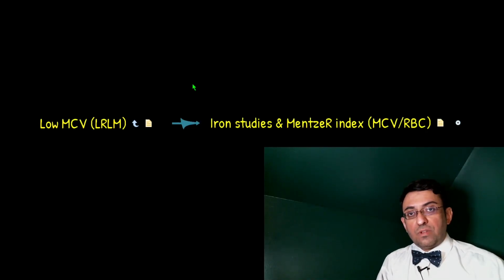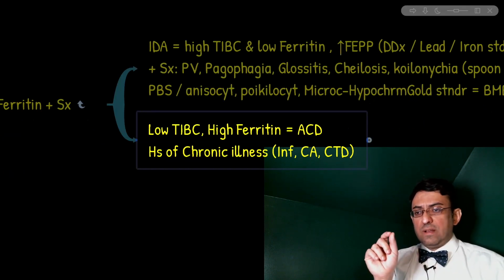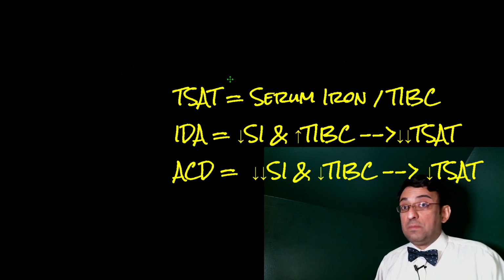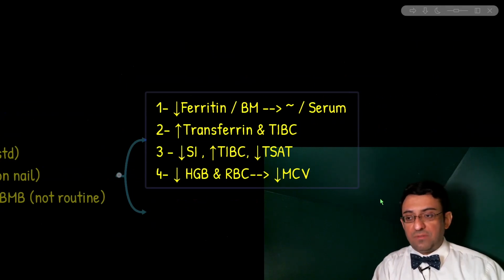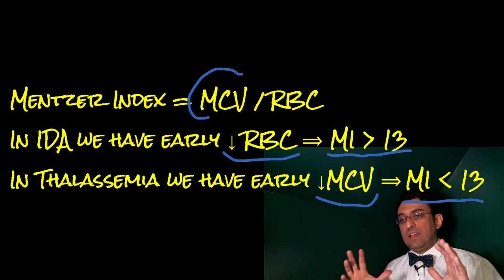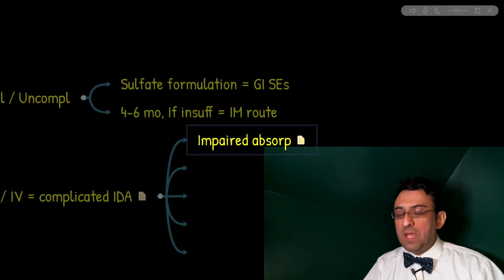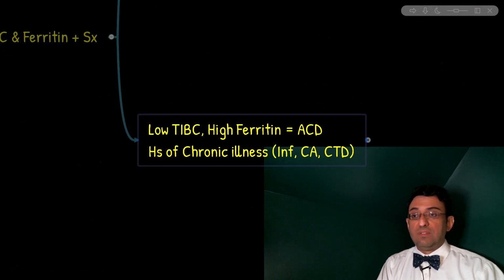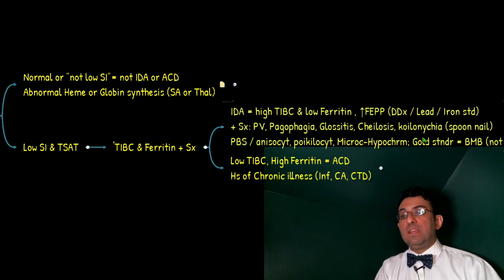Iron Deficiency Anemia versus Anemia of Chronic Disease (2023 update)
Important Approach to microcytic anemias with focus on iron studies interpretation, diagnostic workup, Differential Diagnosis, Algorithmic approach, and management recommendations.